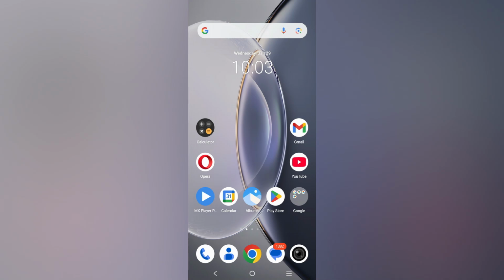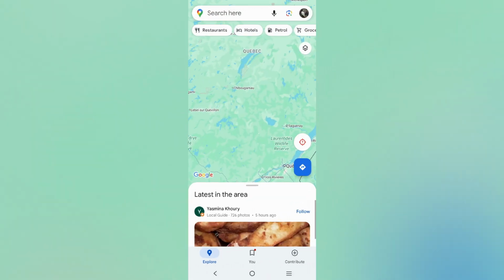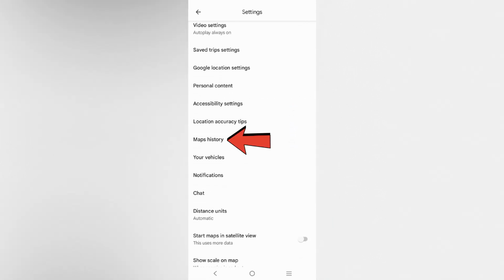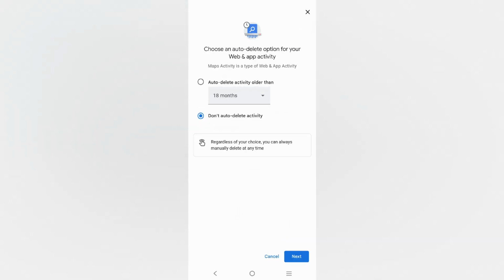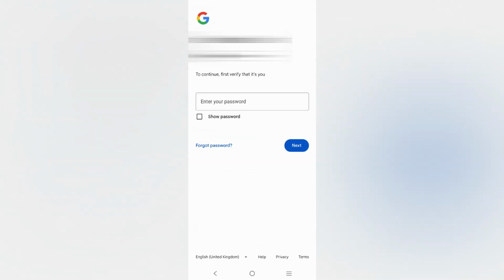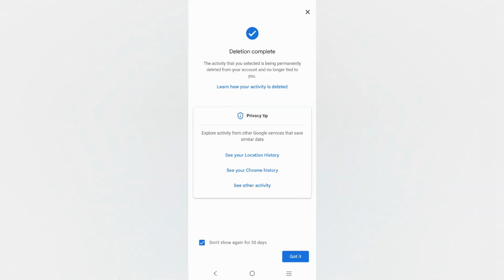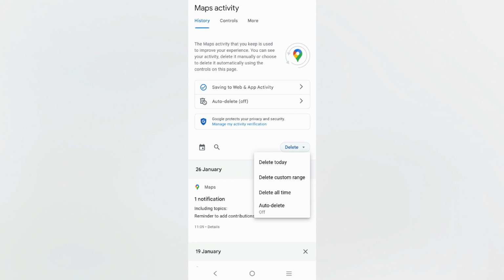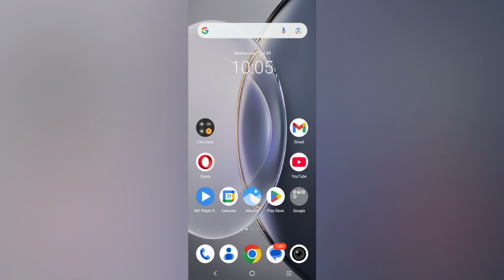How to Delete Google Map History (All Time) - Guide 100% Working (Android/iOS)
Watch our Latest Videos on New Mobile Phone Tricks, New Technology, Latest Laptops, Windows Error, PCs Error, Gadgets & our Reviews on Latest Technology |

Royality free music!